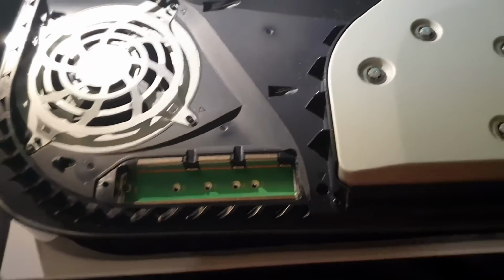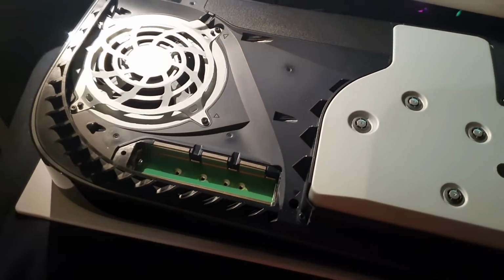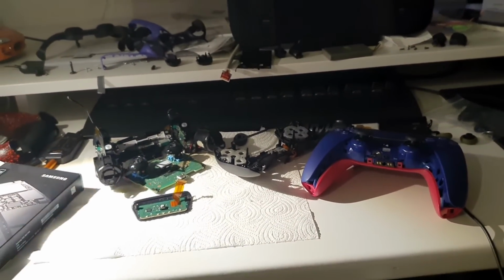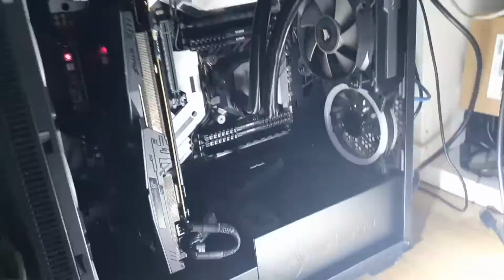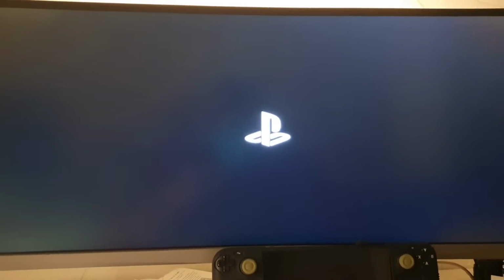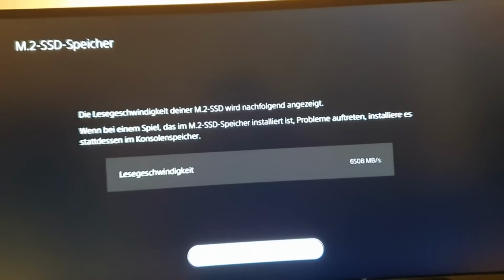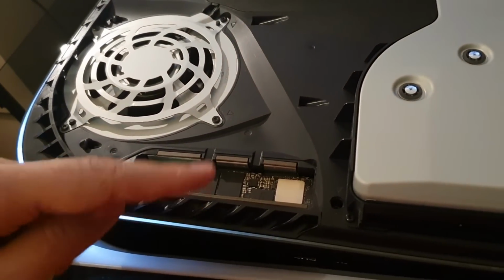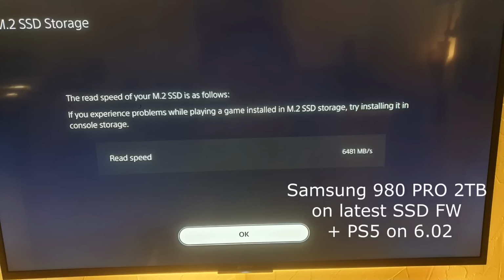how to increase the PS5 m.2 speed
New Shopper reward

First order bonus:

Quicko T12 Soldering Iron

Dualsense Edge calibration

Hallpi TMR analog sticks:

Gulikit TMR:

for pictures of the new foxconn fan, check the community tab on my channel...

rpm meter

this m.2 cooler is the king, but it also costs a lot

not sure if thisone fits inside the ps5 but it is OP

looks like the Jeyi Eagle - price performancw king

this m.2 cooler is also okay:

m.2 cooler that does the job well enough.

this m.2 cooler is too expensive and has no support for underneath the ssd a lot of youtubers got paid to review them. i would not recomend it

Phat Model numbers:
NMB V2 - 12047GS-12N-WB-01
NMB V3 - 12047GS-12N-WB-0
Nidec V2 - G12L12MS1AH-56J194 (B)
Delta V1 - KSB1212HGG4E
Delta V2 - KSB1212HGH2M
Delta V3 - KSB1212HGHU1
Foxconn V1 - PVB120L12H-P01

Slim model numbers:

NMB V1 Slim - 11541GS-12M-WB-01
Nidec V1 Slim - G12E12MS1AH-56J14
Delta V1 Slim - KSB1212HEJF9
Foxconn V1 Slim - PVB120L12Q-P02-AE